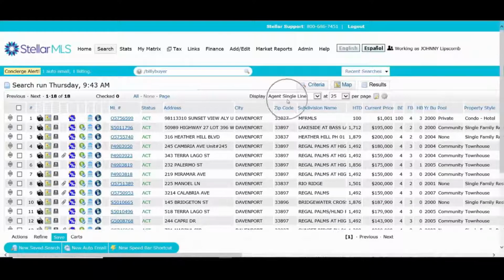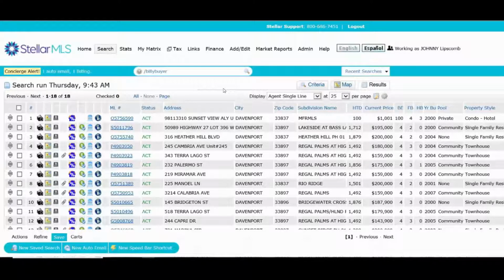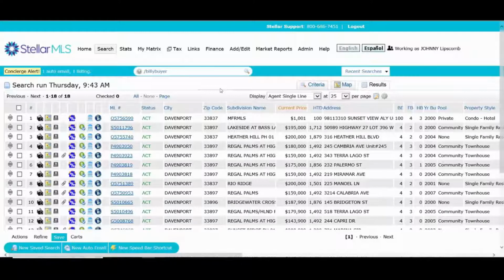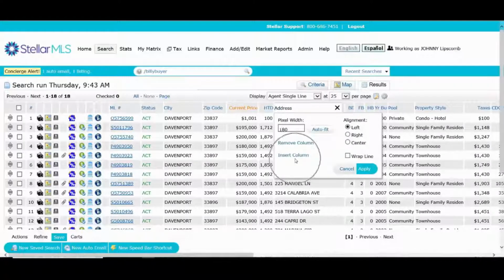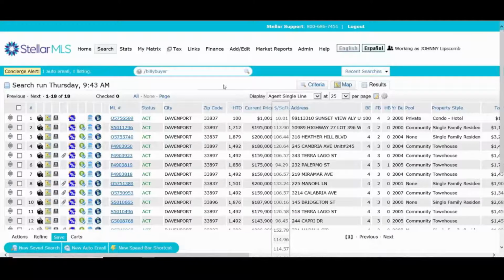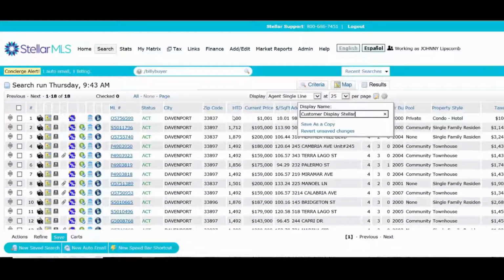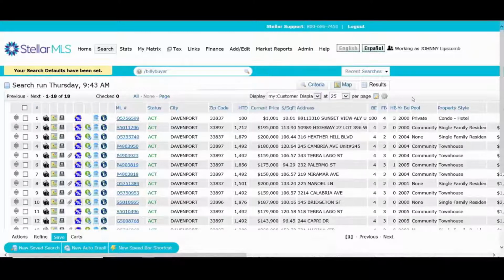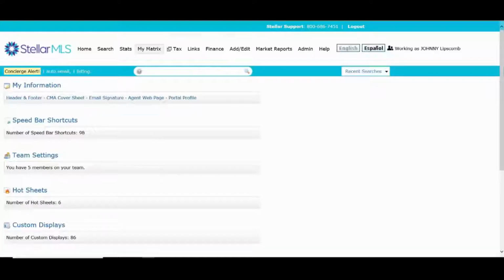Custom Displays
How to view custom displays on Matrix / Stellar MLS